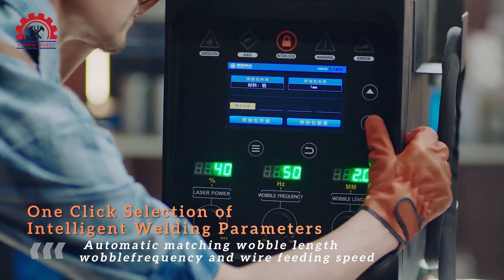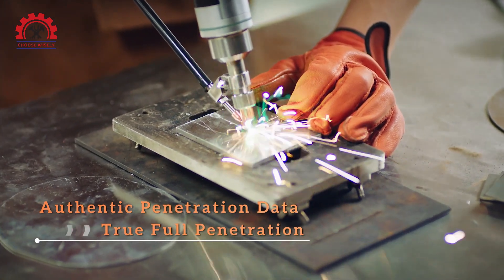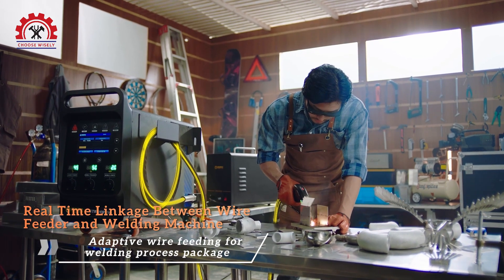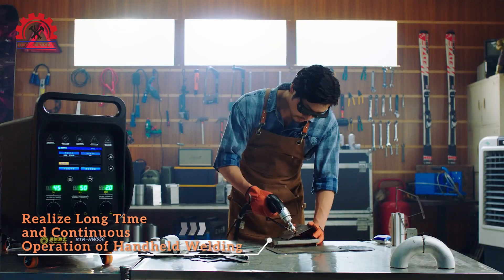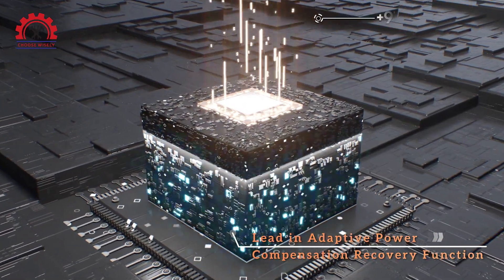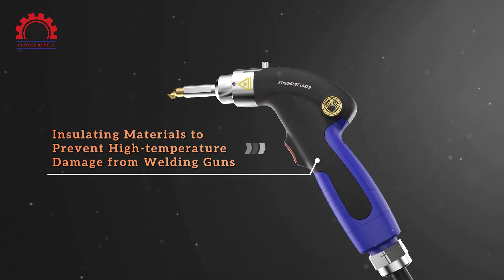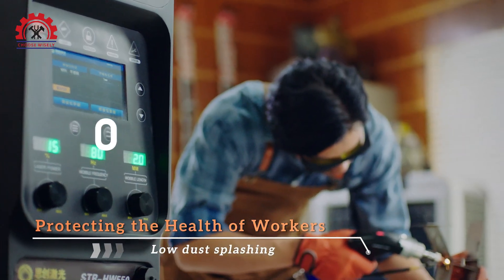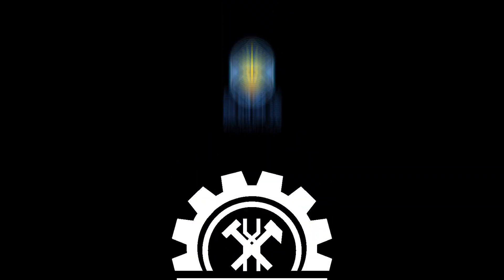STR Laser welding | 450 and 550 Pro! | Advanced Technology & Air Cooling System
In today's video, we're excited to introduce our latest innovation in laser welding technology - the all-new Laser Welding Machine, available in two models: the 450 and the 550 Pro.

Key Features:

🔹 Cutting-Edge Technology: Our laser welding machines are equipped with the latest advancements in technology, allowing them to operate efficiently even at temperatures up to 60°C. This means you can rely on them to perform in even the most demanding environments.

🔹 Superior Air Cooling System: Say goodbye to overheating issues! Both the 450 Pro and 550 Pro models come with our newest air cooling system, ensuring optimal performance and longevity of the machine. This innovative cooling solution maintains the machine at ideal operating temperatures, enhancing its reliability and lifespan.

🔹 Versatile Models: Choose between the 450 Pro and 550 Pro to suit your specific welding needs. Whether you require a more compact solution or a more powerful machine, we have the perfect option for you.

Why Choose Our Laser Welding Machines?

- Efficiency: Achieve precise and clean welds quickly, saving you time and increasing productivity.
- Durability: Built to withstand harsh working conditions, our machines are designed for long-term use.